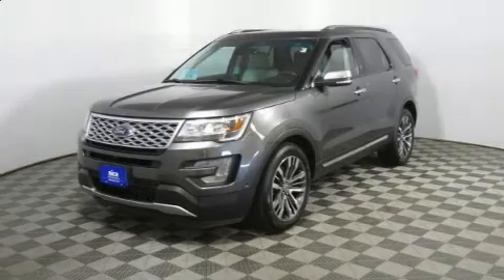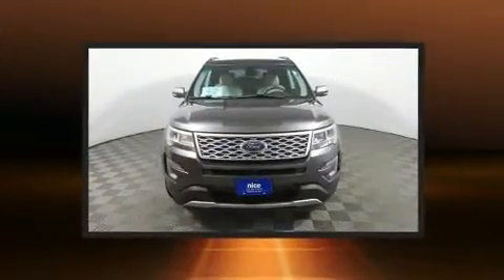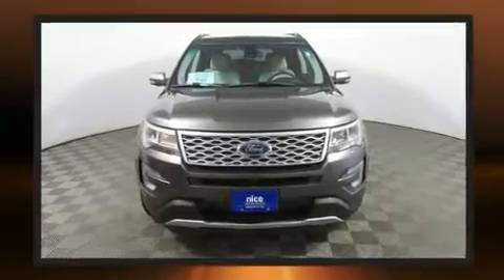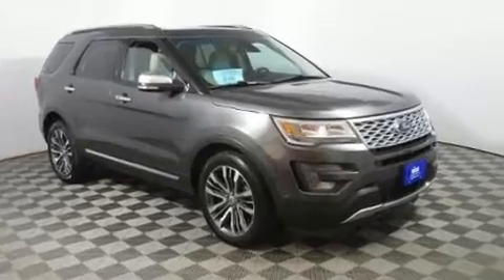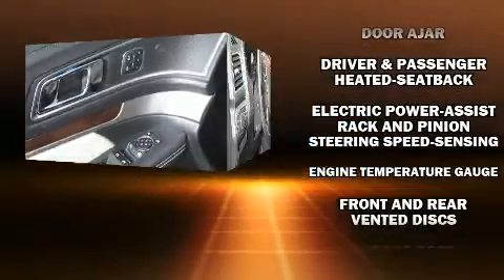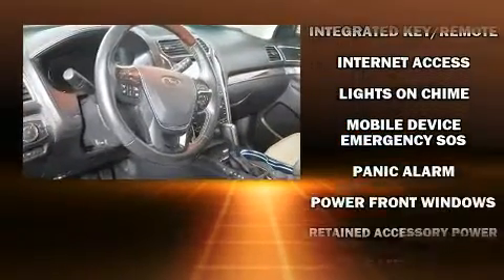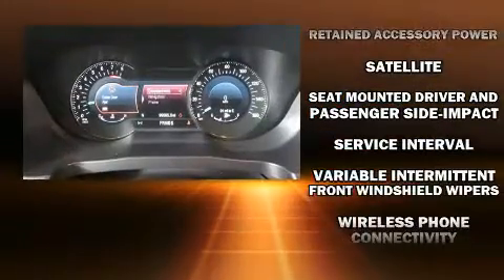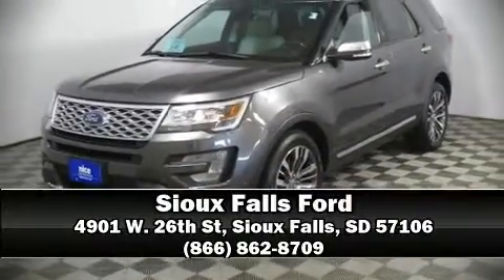2016 Ford Explorer Platinum in Sioux Falls, SD 57106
4901 W. 26th St

You can expect a lot from the 2016 Ford Explorer. Under the hood you'll find a 6 cylinder engine with more than 300 horsepower, and for added security, dynamic Stability Control supplements the drivetrain. Four wheel drive allows you to go places you've only imagined. The engine breathes better thanks to a turbocharger, improving both performance and economy. Top features include front bucket seats, automatic dimming door mirrors, fully automatic headlights, a power liftgate, lane departure warning, remote keyless entry, a trailer hitch, and power seats. Features such as automatic climate control and leather upholstery prove that economical transportation does not need to be sparsely equipped. Power adjustable pedals allow the driver to optimize his or her driving position, enhancing visibility, comfort and safety. Rear passengers enjoy the seat heating functionality, keeping them warm during the winter months. Third row seats provide an even greater maximum passenger capacity. For drivers who enjoy the natural environment, a power moon roof allows an infusion of fresh air. State-of-the-art amenities such as steering wheel memory, and adjustable pedals yield a more personal driving experience. Premium sound drives 12 speakers, providing you and your passengers a sensational audio experience. Passenger security is always assured thanks to various safety features, such as: dual front impact airbags, front side impact airbags, traction control, brake assist, a panic alarm, an emergency communication system, and 4 wheel disc brakes with ABS. Adaptive cruise control maintains a pre set distance behind the car ahead of you, simplifying highway driving and enhancing safety. We know that you have high expectations, and we enjoy the challenge of meeting and exceeding them! Stop by our dealership or give us a call for more information.